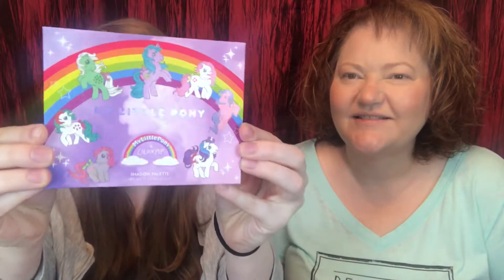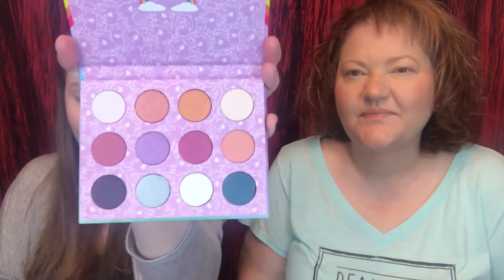MY LITTLE PONY X COLOURPOP | First Impressions and Review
In this video we are reviewing My Little Pony X Colourpop Makeup set. We bought the entire set and today we are letting you know what we think!  This set includes 2 highlighters, an eye shadow palette, 3 super shock shadows, 3 matte lips, 3 glossy lips, a small brush set, a makeup bag, and a set of stickers!  So, check it out!

REVIEW:  We loved pretty much every product, except the highlighters. They were not very bright and glowy!  It took several times dipping into the product and the highlight was still barely visible. The eye shadow palette was great; there was literally no fall out and the colors were very pretty with some great pigment!  The super shock shadows are AWESOME!  The lippies were amazing too!  They are very creamy and comfortable on the lips!  At the end of the day, the products still looked pretty good. Colourpop is an excellent brand of makeup and super affordable. We highly suggest picking up these products!!

Thank you so much for spending a little bit of your day with us!  We are Elizabeth and Donna, a daughter and mother who like to share our passion for makeup and fashion.  We love shopping for beauty and fashion items, especially when we can get a deal!  You will find beauty first impressions and reviews, unboxings, hauls, and more!  We LOVE doing challenge videos!  We are having so much fun videoing and spending time together!!